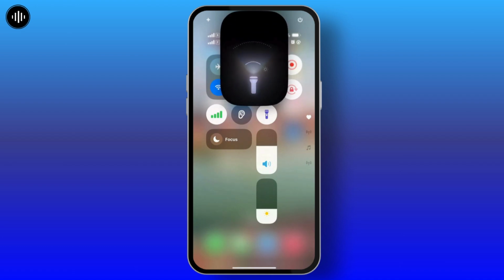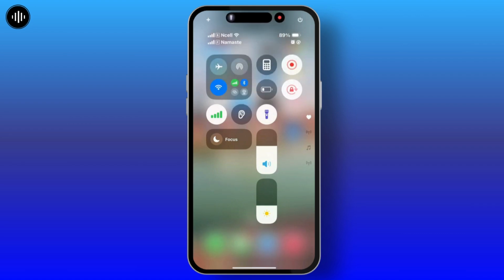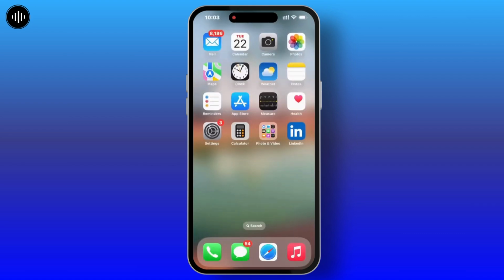How To Use New Torch Flashlight Animation on iOS 18!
How to Use New Torch Flashlight Animation on iOS 18! Curious about the new torch flashlight animation introduced in iOS 18? This video will show you how to utilize this exciting feature step-by-step. Whether you're wondering, "How do I use the new flashlight animation on my iPhone?" or want tips for maximizing your flashlight experience, this tutorial has you covered. Discover how to access and customize the torch flashlight animation for your device. Watch now to learn how to use the new torch flashlight animation on iOS 18 today!

Timestamps:
00:00 How to Use New Torch Flashlight Animation on iOS 18
00:10 How Do I Access the New Flashlight Animation?